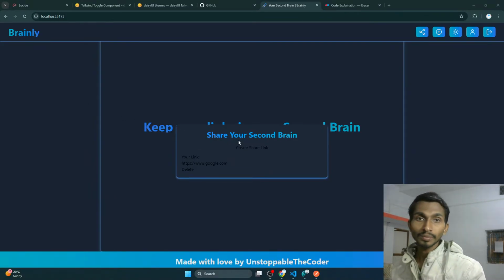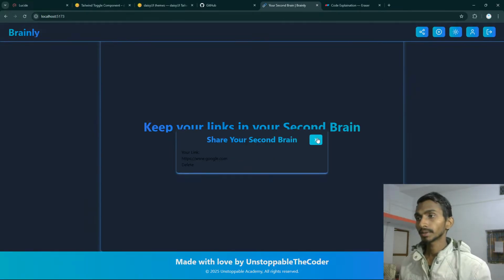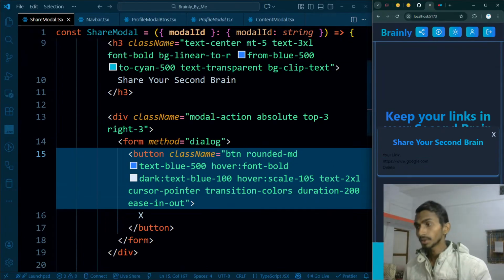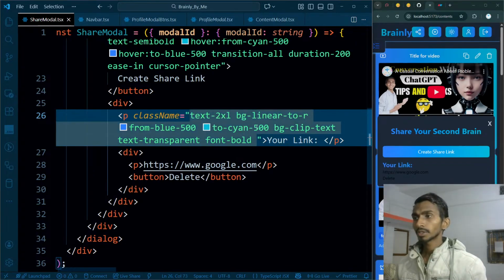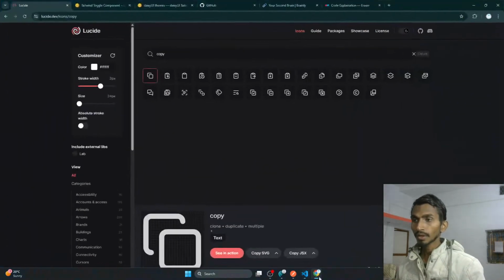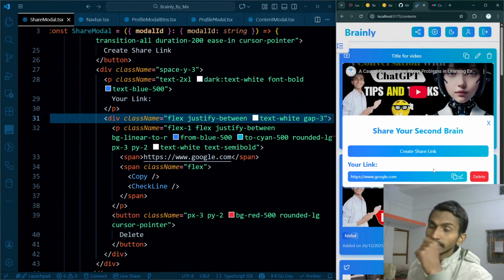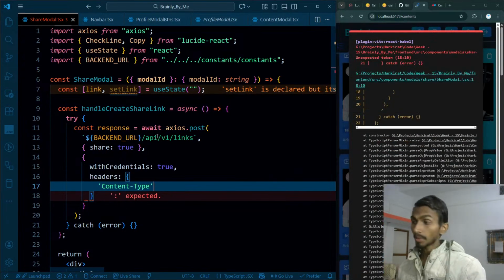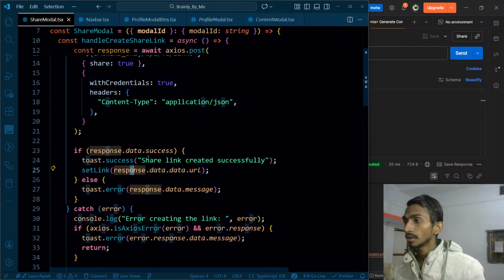Day - 61 | Brainly App - Learning FullStack Web Dev | Coding The Code